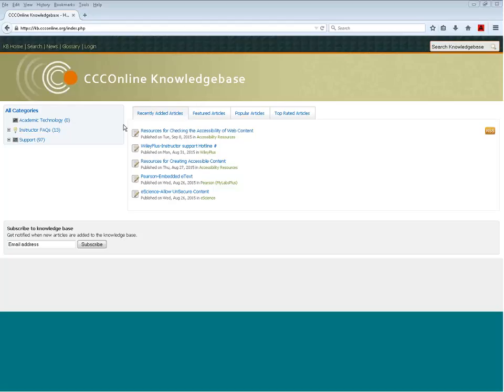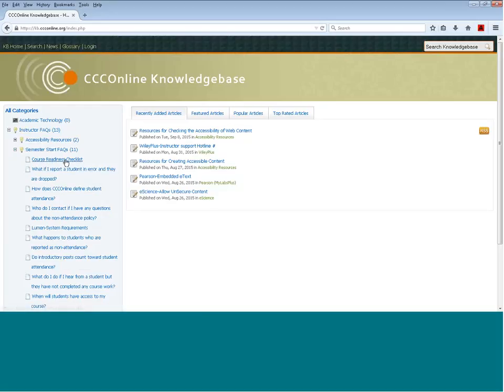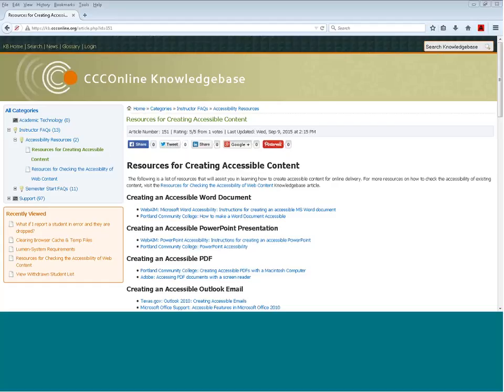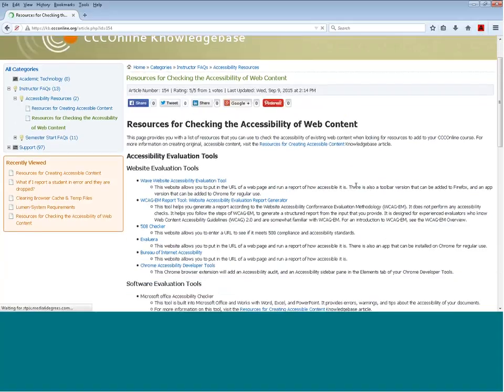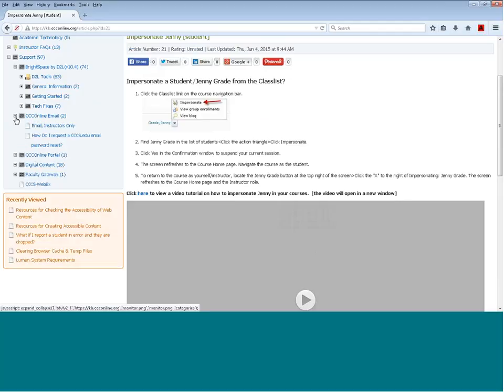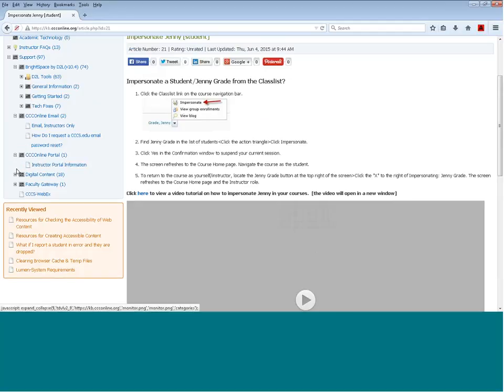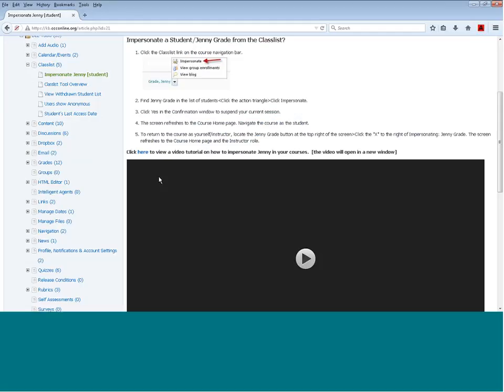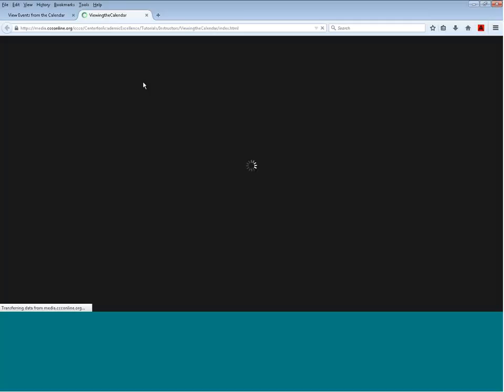LightningWebinar MeettheCCCOnlineKnowledgebase 091015